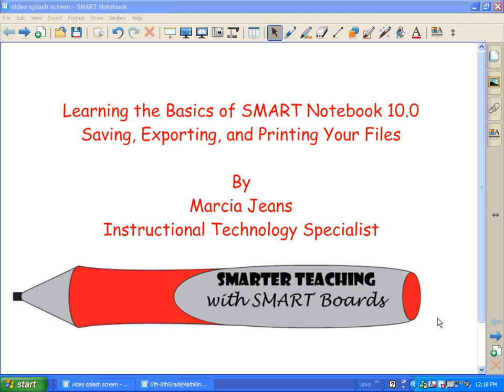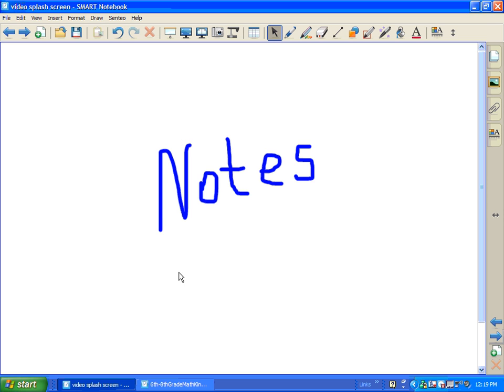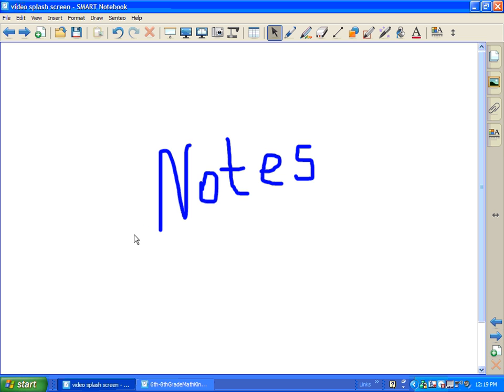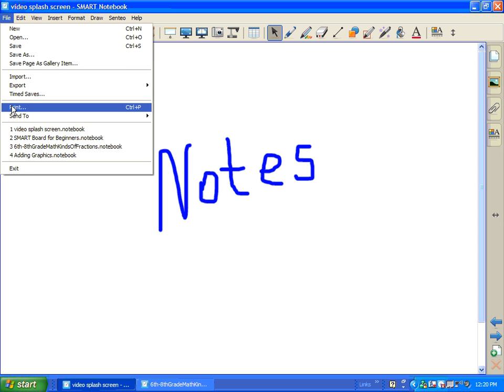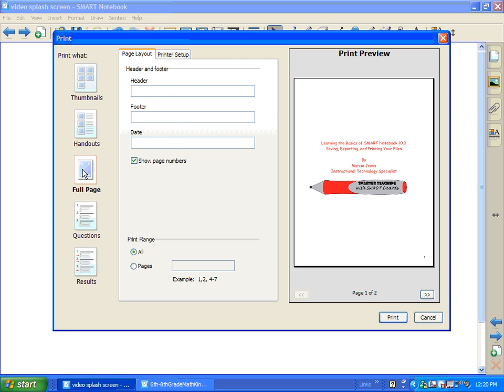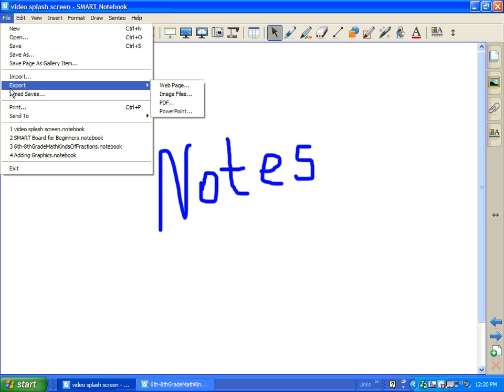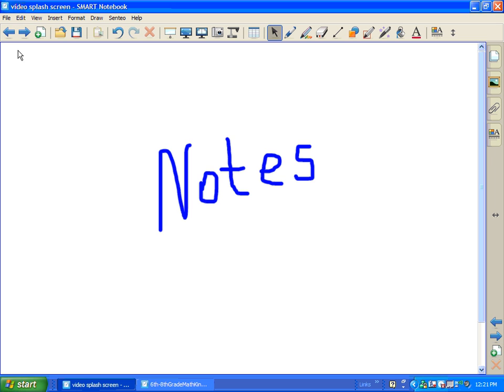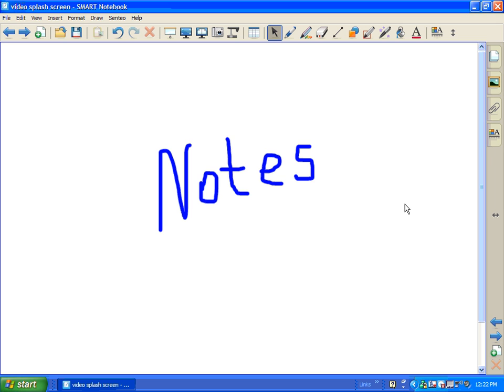SMART Notebook Basics -Saving, Printing, and Exporting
In this video you will learn how to save, print, and export SMART Notebook files.